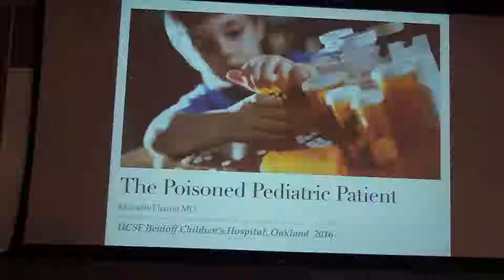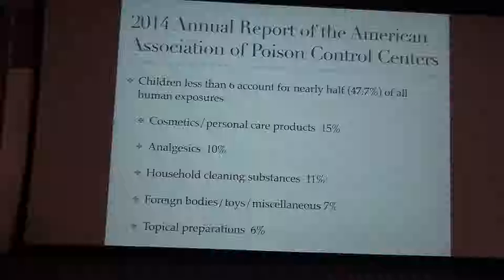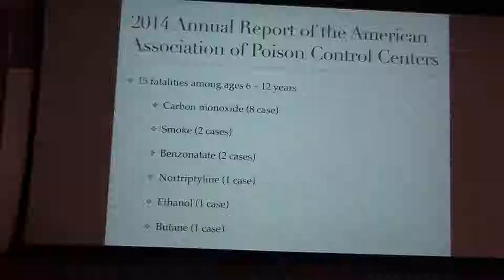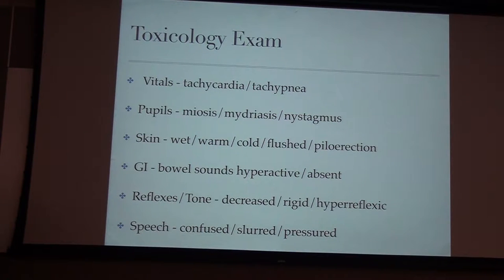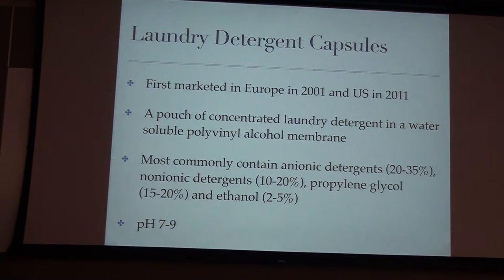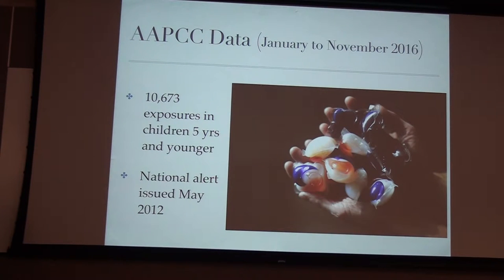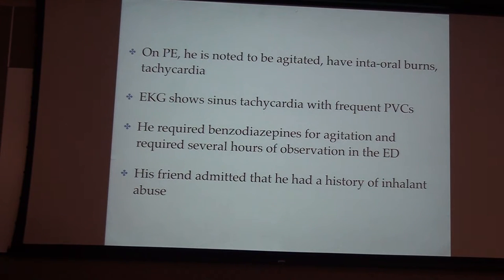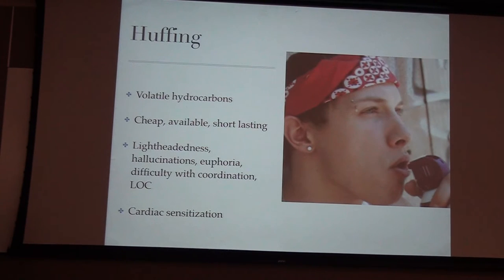Pediatric Toxicology Part 1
Part 1 of 2 Lecture on Pediatric Toxicology by Dr Michele Fleurat